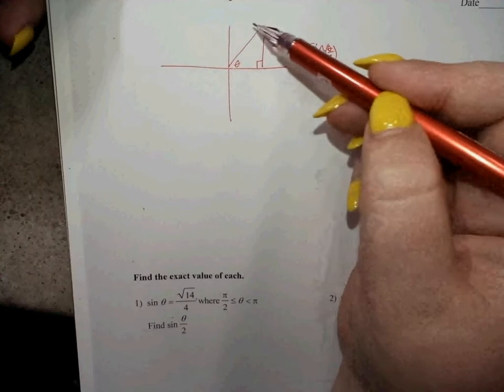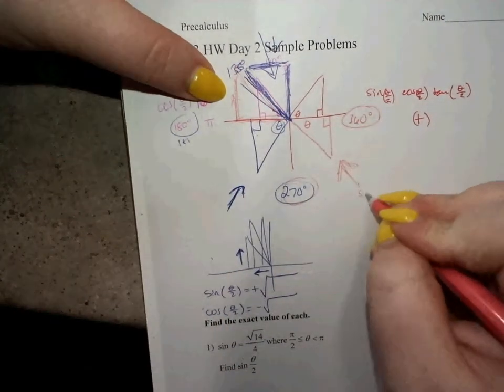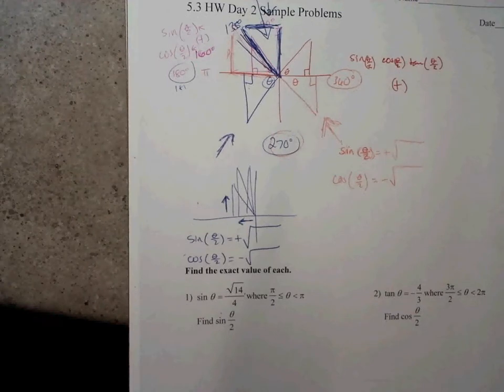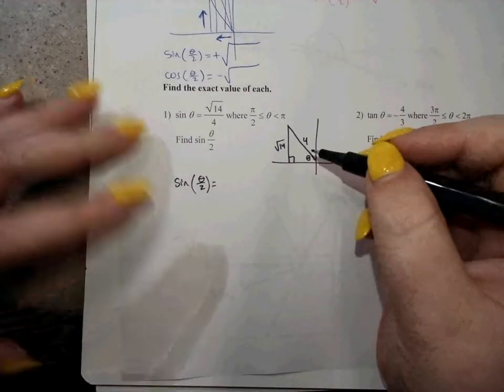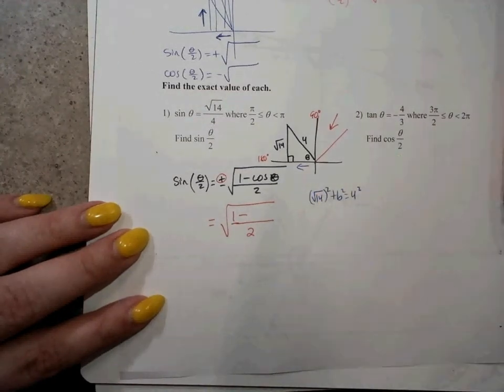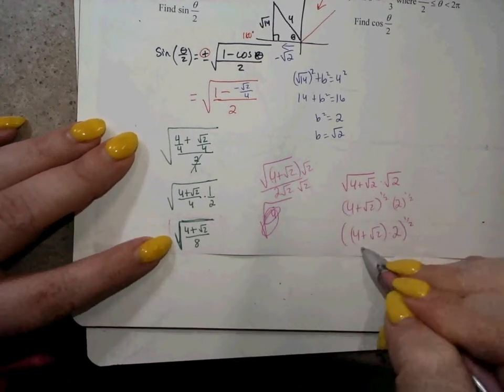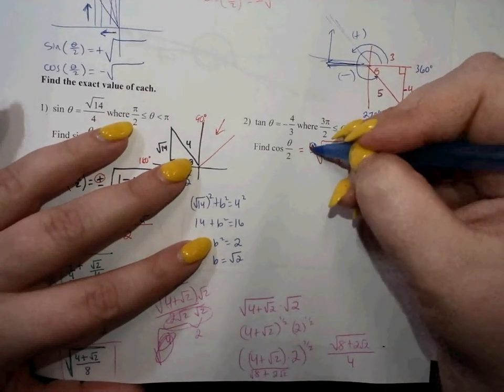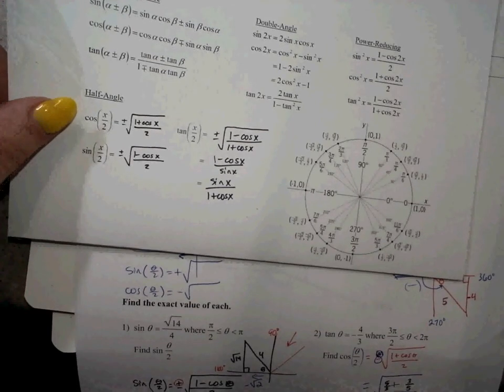5.3 Day 2 Notes (Supplementary to help with HW #1-4)